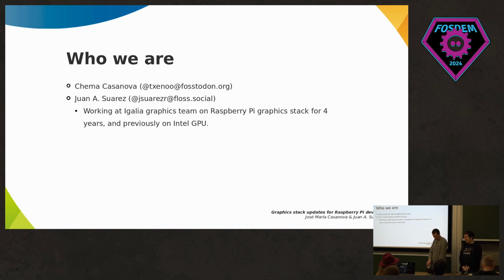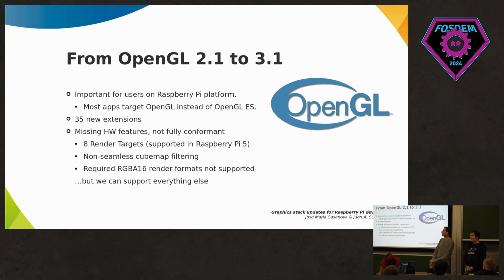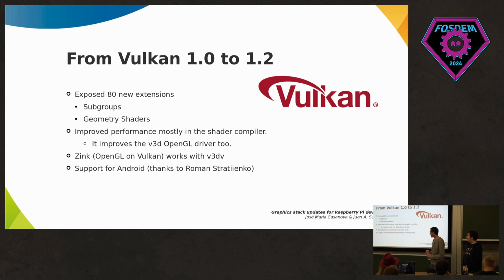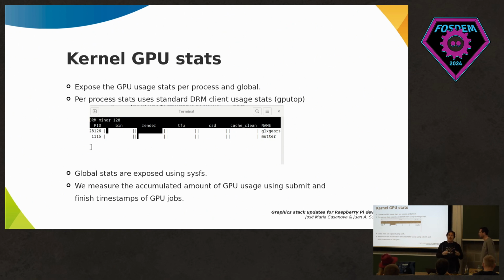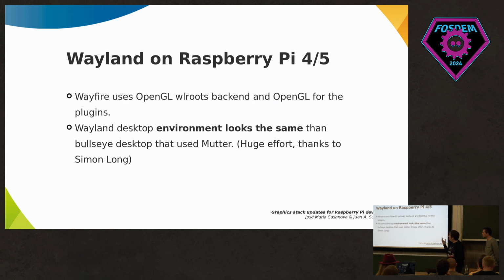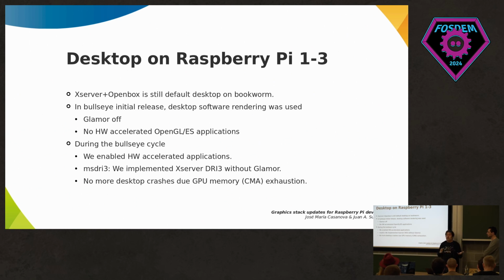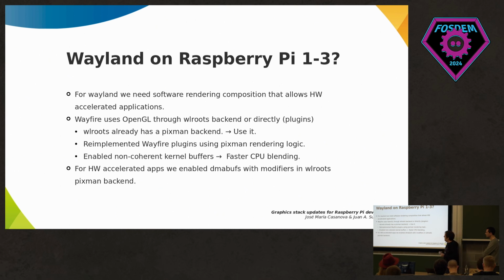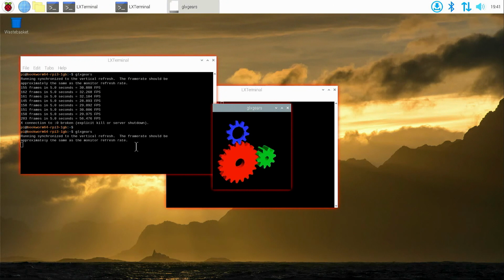Graphics stack updates for Raspberry Pi devices (FOSDEM 2024)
By José María Casanova Crespo and Juan A. Suárez Romero.

This talk will show the efforts done in the Open-Source graphics stack for supporting Raspberry Pi devices. Although the talk will focus on the recently launched new Raspberry Pi 5, we will show the improvements done for previous generations of the Raspberry Pi hardware.

Raspberry Pi 5 has available FLOSS GPU drivers on product launch, exposing OpenGL-ES 3.1 and Vulkan 1.2. We'll go through the changes needed to enable desktop OpenGL 3.1 on RPi4/5.

We will also review the changes done to the kernel driver to expose the RPi5 capabilities and the new GPU stats support for RPi4/5.

Finally, we will show the work done to use Wayfire as the default Wayland compositor on the Raspberry Pi OS.